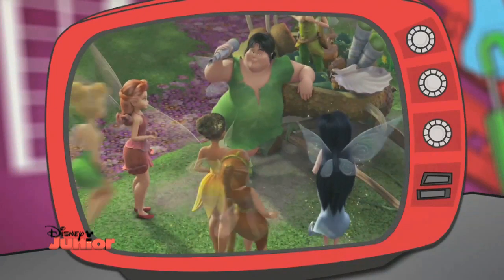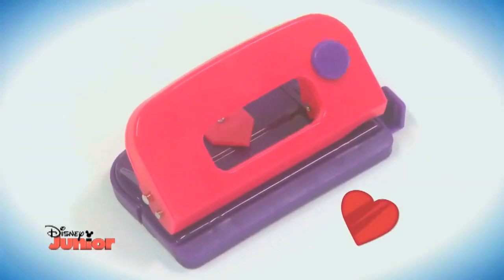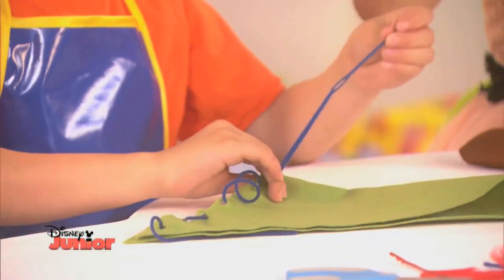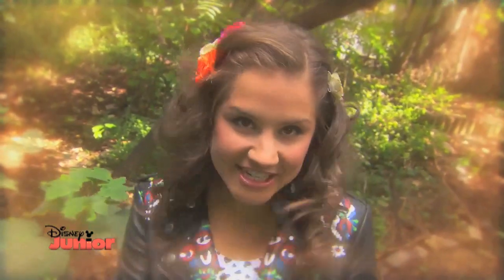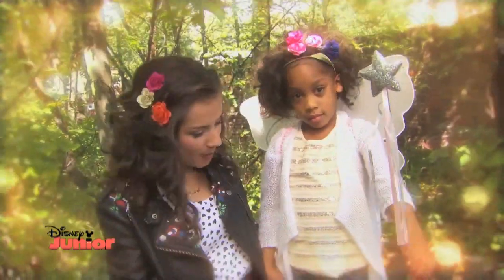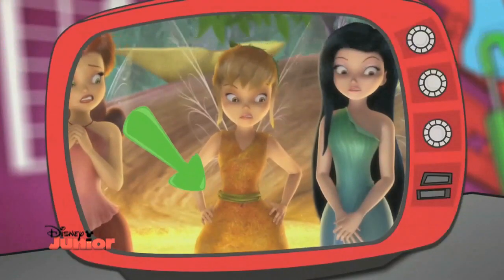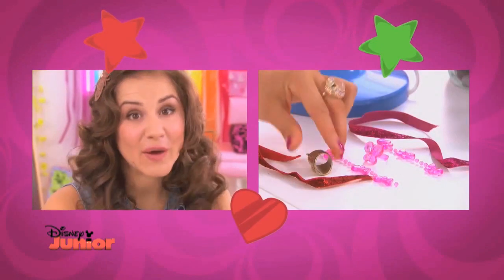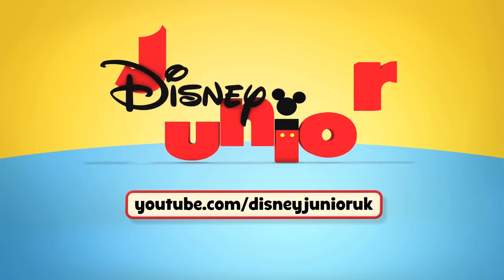Get the Junior Look - Fairies and Pixies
Stylist Electra Formosa shows you fairy fashion, with simple ways to make a pixie hat and a fairy belt!